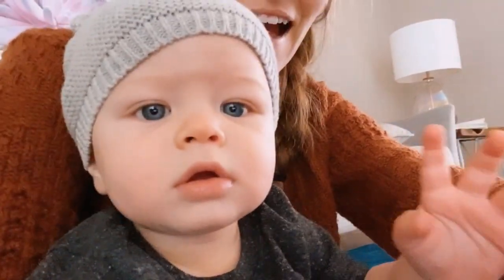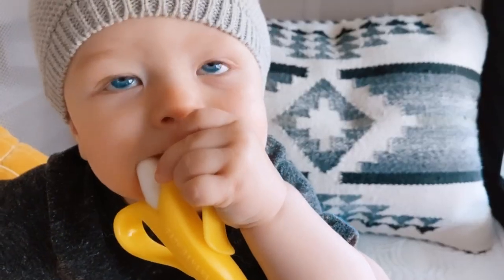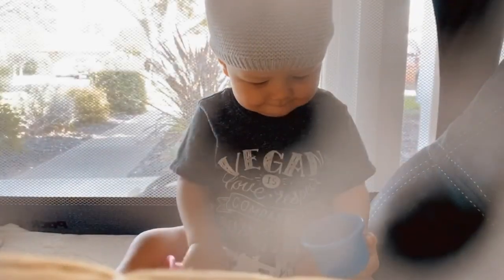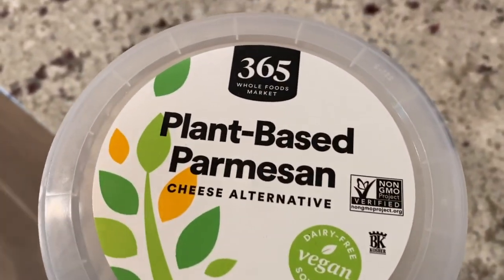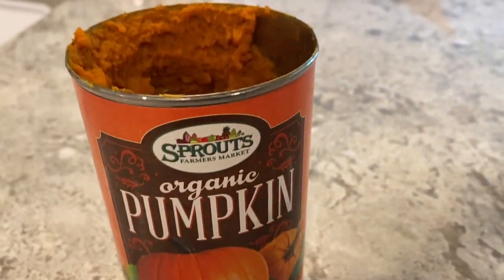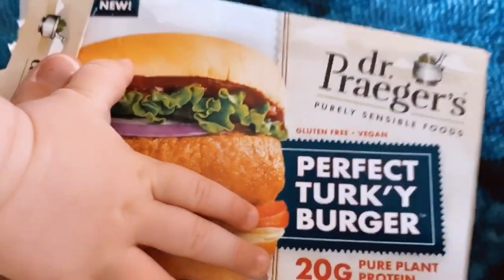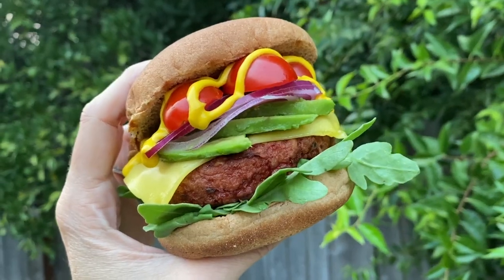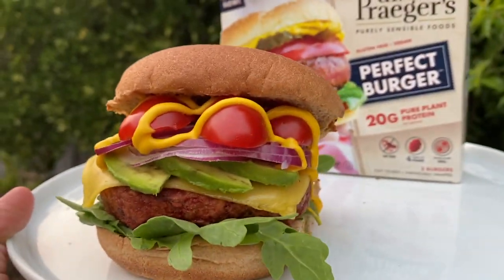What I Eat In A Day & Trying the NEW Dr. Praeger's Burgers!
Join me for another day in my life! Here's what I eat in a day, busy vegan mom edition featuring the new Dr. Praeger's burgers.

BREAKFAST: Overnight oats with ground flaxseeds, chia seeds, goji berries, raisins, soymilk, and maple syrup.

LUNCH: Linguini noodles with sauteed garlic, onion, and veggies topped with vegan parmesan cheese.

DESSERT / SNACK: Pumpkin spice muffins and donuts (I'm recipe testing these for World of Vegan)

DINNER: Grilled Dr. Praeger's Burgers on whole wheat buns topped with vegan cheese slices (CHAO), thinly sliced red onion, arugula, tomatoes, avocado and other toppings. Many thanks to Dr. Praeger's for sending over these burgers to try (delicious!) and supporting this video!

BURGER THOUGHTS: My mom, my husband, and I all tried the new Dr. Praeger's burgers and give them two thumbs up! We tried the Perfect Turk'y Burger and the Pure Plant Protein burgers and loved them both. We were so impressed that we had to pull out the package to examine the ingredients, thinking: these can't ACTUALLY be healthy, can they? And, as you saw in the video, the ingredients are shockingly clean, healthful, and come together to make magic in these burgers. Dr. Praeger's has certainly created a huge win for vegan burgers!

▹▹▹ OUR RESOURCES ▹▹▹

▹▹▹ ABOUT ME ▹▹▹

Many thanks to Dr. Praeger's for supporting this video. Thank you so much!!